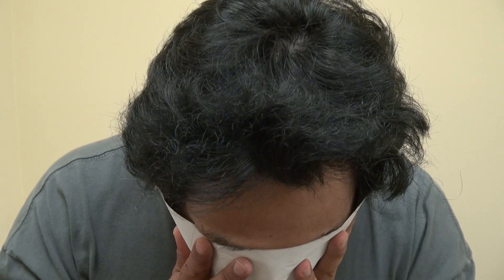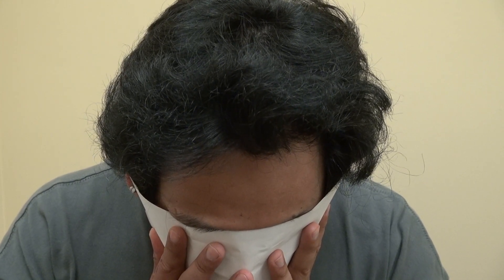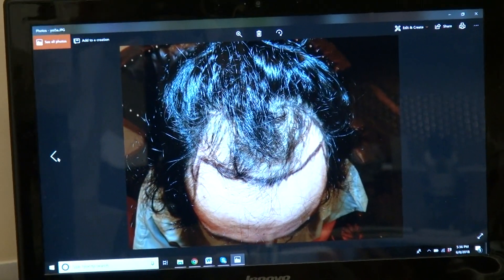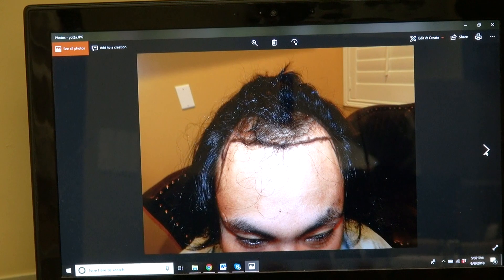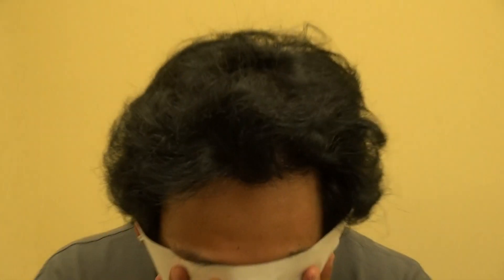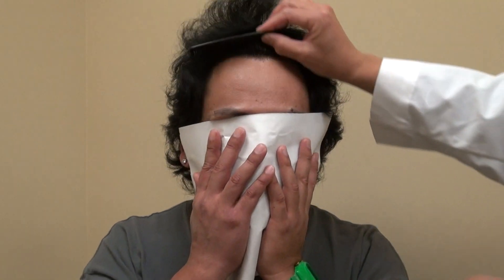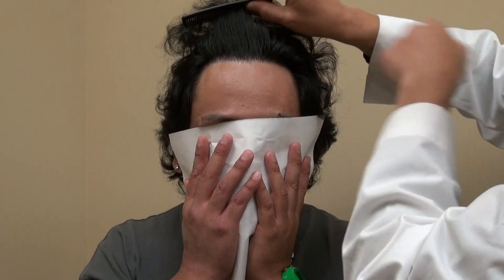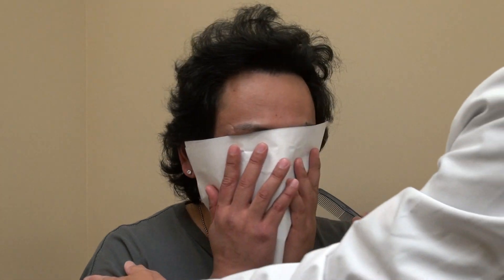Dense Hair Transplant Surgery Result Follow Up Progress Bald Hair Loss Temple Edges Treatment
This video is the art of hair transplant restoration surgery 1 year post op with before and after photos by Dr. Diep 0r or . With our patient we restored his frontal area only and did not touch his back. As you can see our patient has excellent density and results. He has 2,600 grafts done. Dr. Diep lowered his hairline and brought in his temples. Hair transplant is art form, it requires a lot of artistic and aesthetic details. Dr. Diep specializes in the art of creating natural Asian ethnic hairline. All of his results are very natural and dense. Dr. Diep creates hairline specifically for each ethnicity and each individual facial structure. Dr. Diep builds hairline uniquely for each individual, creating a master piece. Hair transplant is an art form, requiring not only surgical skills, but also artistic and aesthetic details to ensure natural and dense hair result form FUE and URFUT or FUT or Strip method. The (FUE) Follicular Unit of Extraction hair transplant means extracting one graft at a time from the donor site. The PRO for FUE are: LESS VISIBLE SCAR even when the head is shaved completely, LESS INVASIVE, less bleeding, less chance of numbness and less painful during recovery. Actually, there are many small punctated scars from the FUE method which scattered throughout the head and cannot easily be seen. The CON for FUE are: more expensive than the strip harvesting because it is more time consuming and more demanding on the skill and time of the surgeon. The other CON of FUE are; the maximum amount of graft that can be harvested in one sitting is limited to 2,500 grafts per day, the percent harvest and growth is around 5%-15% less than the strip method as there is more chance of injuring grafts and rare cyst formation which normally resolve by itself.